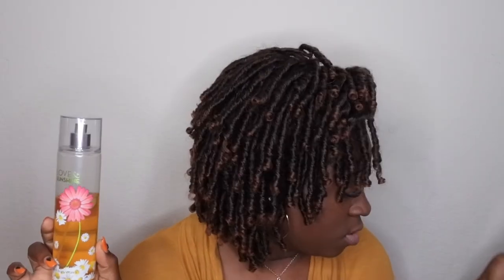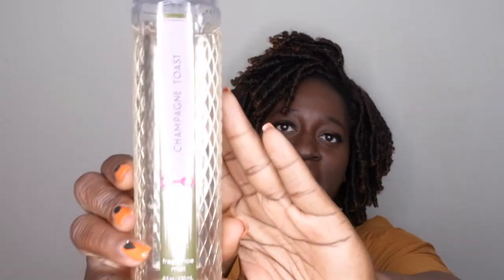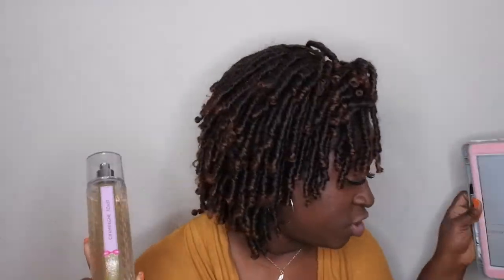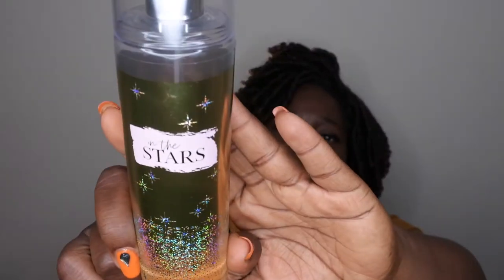My All Time Favorite Bath and Body Works Scents | BEST Bath and Body Works Scents| All Time Favs BBW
Hello happy people,  check out my all time favorite scents from Bath and Body Works! What scents are your favorites?

LOVE my nails?

Cucumber Melon

Champagne Toast

Coconut Mint Drop

Love and Sunshine

Sensual Amber

Sweet Pea

Dark Kiss

In The Stars

Mad About You